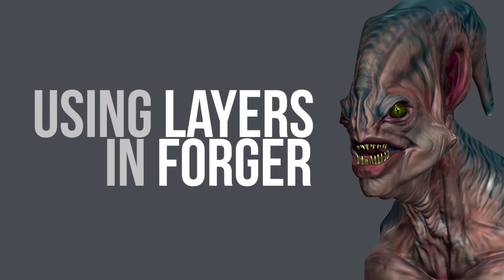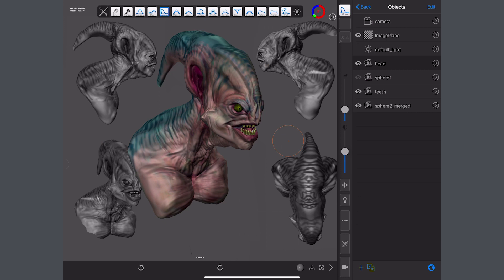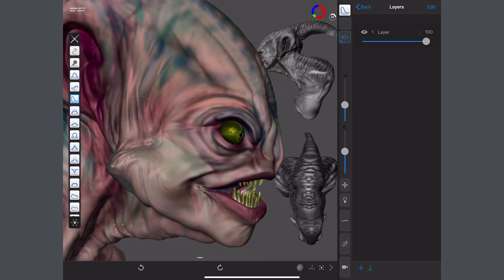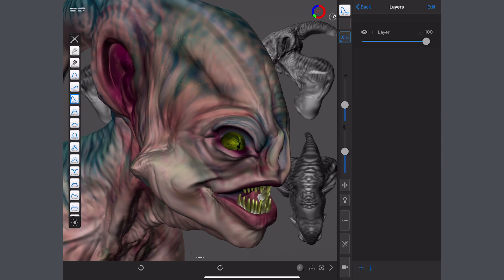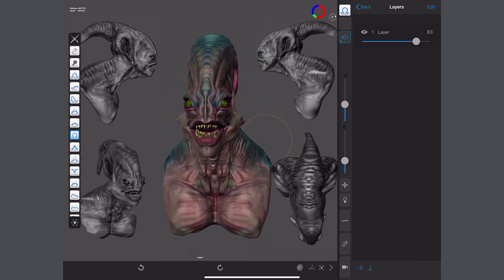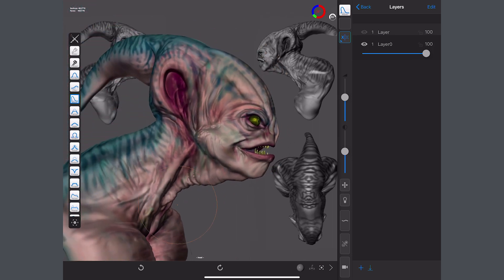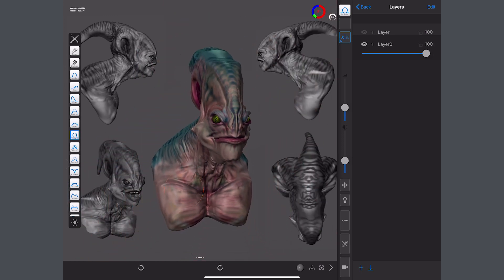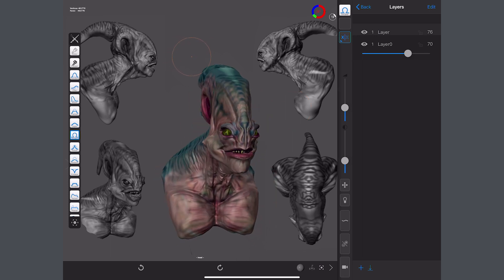Using Layers in Forger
Using Layers in Forger.  Layers are very common place in the digital art world. You can find them in ZBrush, Photoshop and 3D Programs like Cinema4D. Layers in Forger allow you to store changes to your model and with the aid of a slider you can slide between the original shape and the new one. If you build these into a set you can have a powerful set of poses in no time and they can even be exported for use in other programs.

Check out our iPad sculpting course, watch out for more courses in the future.

FREE RESOURCES

If you would like a pack of SCALED 3D MODELS that you can import into Forger or Nomad then click on the link below and join our Resource Hub where you will find the models. You will find them in the Resource Hub under Nomad Sculpt / 3D Models /

I would love you to join our Resource Hub where you will find:

SouthernGFX Shop

Digital sculpting is well established these days with programs like ZBrush, 3DCoat, Blender and more recently in VR with apps like Adobe Medium. There are now some amazing solutions that allow you to sculpt on an Ipad Pro with an Apple Pencil. Currently the most powerful, feature rich app in our opinion is Forger.

Threads: @southerngfx
X: @southerngfx
Bluesky: southerngfx.bsky.social